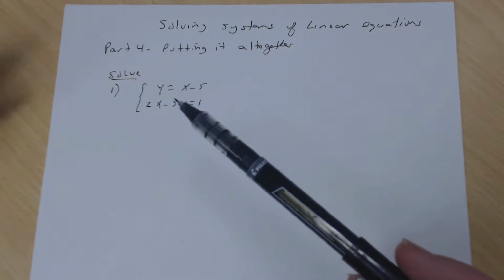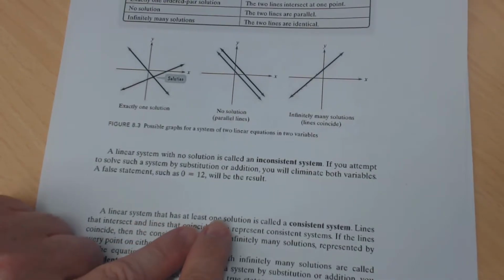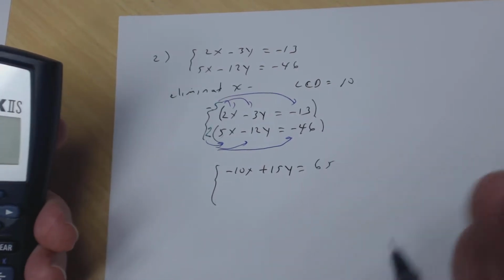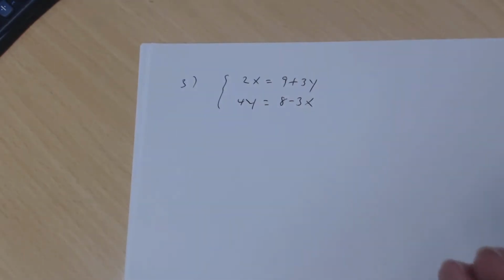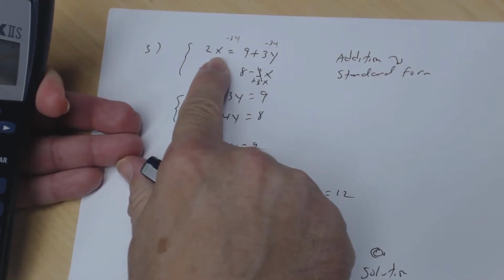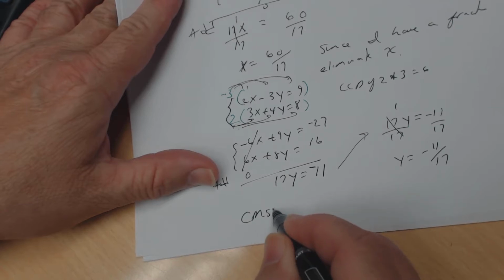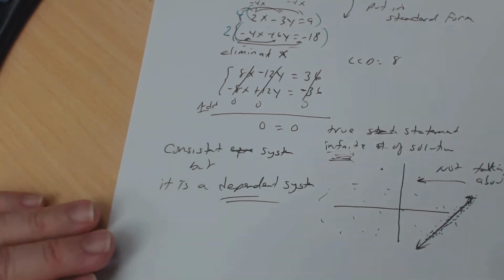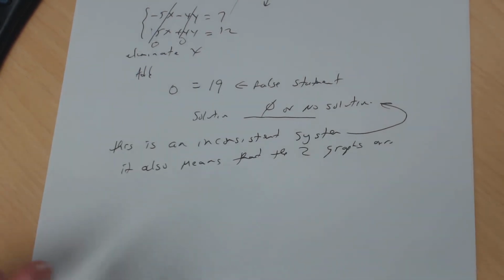8 1 p4 Solving Systems of Linear Equations Part 4